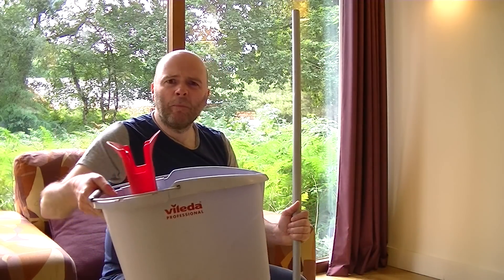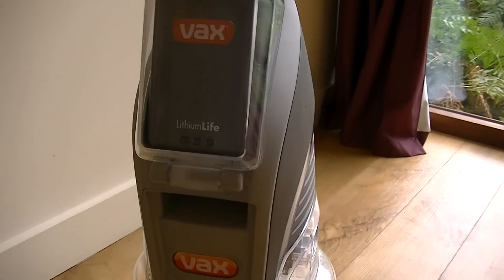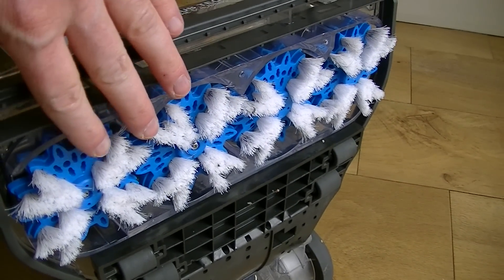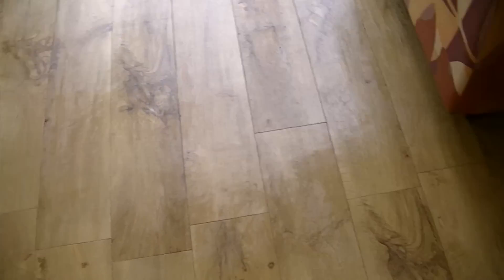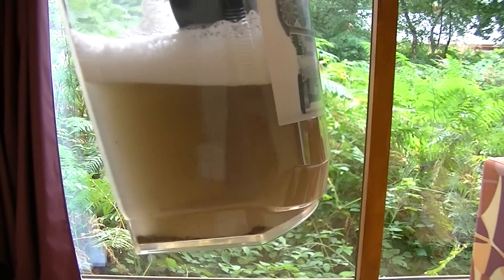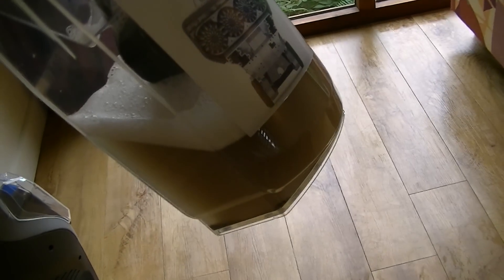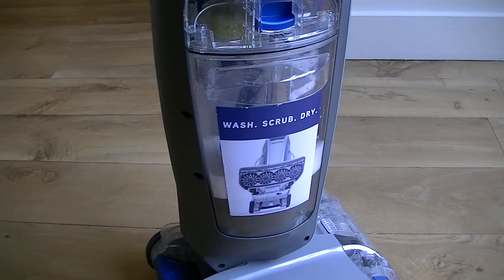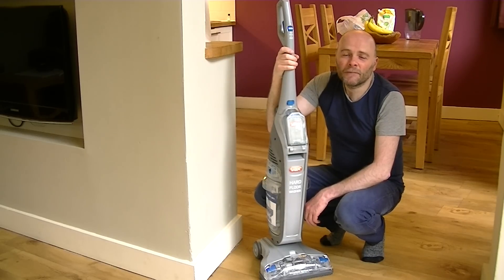Vax Floormate Cordless Hard Floor Washer Demonstration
Another demonstration from ibaisaic on holiday!

He vacuumed everywhere last week with the Maytag Satellite and today the floors are getting a thorough clean with the Vax Floormate Cordless.

This cordless hard floor washer can be used on all sealed hard floors including tiles, vinyl, hardwood and sealed laminate.

SpinScrub TechnologyTM allows for effective dirt and stain removal throughout the home

LithiumLifeTM battery delivers long-lasting, fade-free power for up to 30 minutes

Gently scrubs all sealed hard floors clean, without scuffing or damaging them

Uses the combination of powerful suction and a fast acting squeegee to leave surfaces dry in no time

TwinTank technology separates clean from dirty water to maintain a more hygienic clean